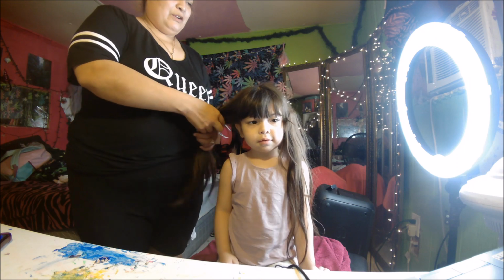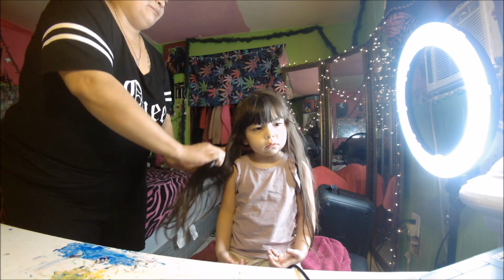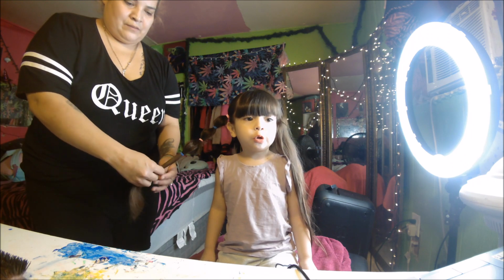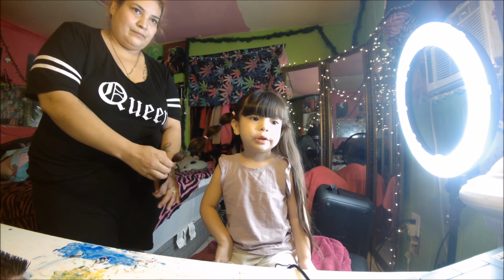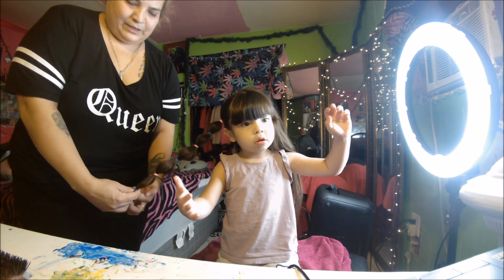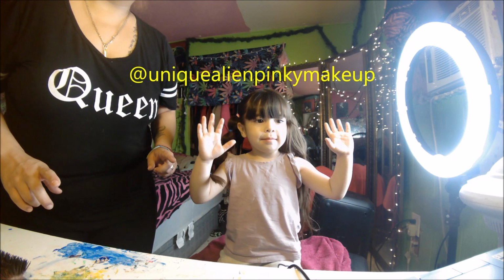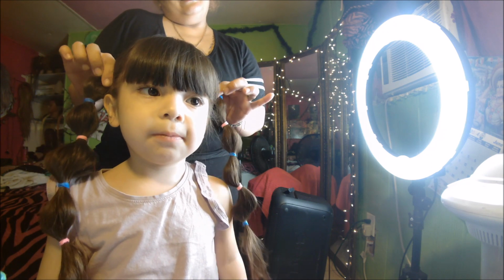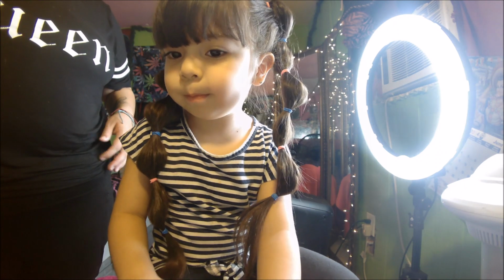another getting ready with sprinkles hair look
HI baby girls

Drop a comment if you got any questions  or got a look you would like for me to try to do for the next video come check my work out on my other social media

SHOWING SUPPORT AND GIVING  OUT CREDIT TO MARY ALWAYS GONNA GIVE HER CREDIT FOR CREATEING THE INTRO AND OUTTRO ALSO FOR MAKING BOTH  ACCOUNTS FOR ME AND COMING UP FOR THE USER NAME ,
THANK YOU SO MUCH Marisreviewchannel   FOR MY INTTRO AND OUTTRO

Rumble: Uniquealienpinkymakeup
MAIN VIDEOS WITH ORIGINAL  SOUNDS